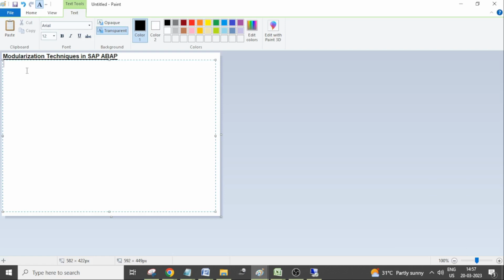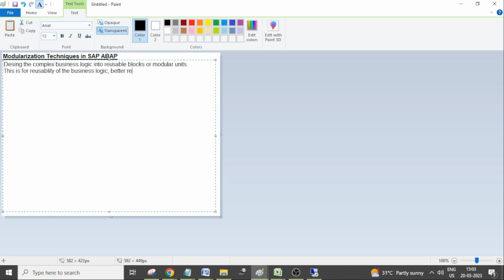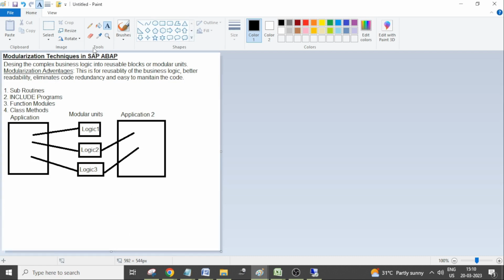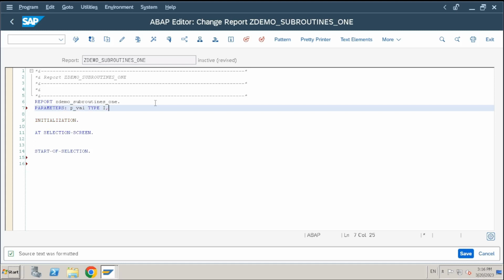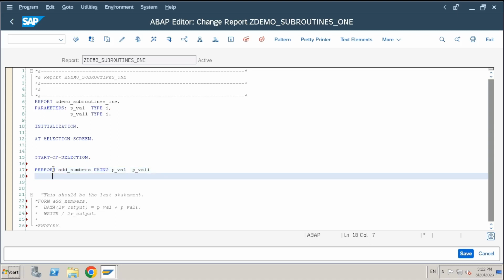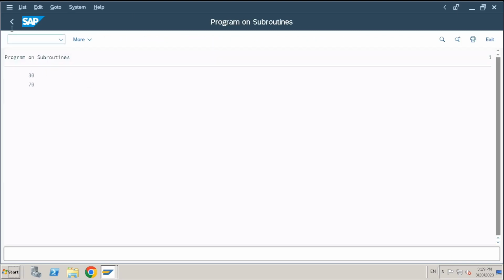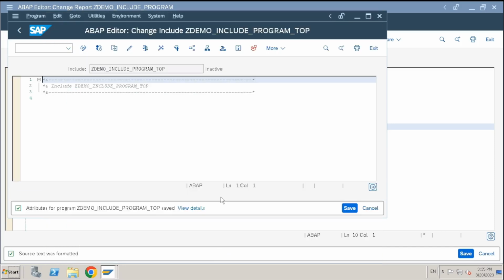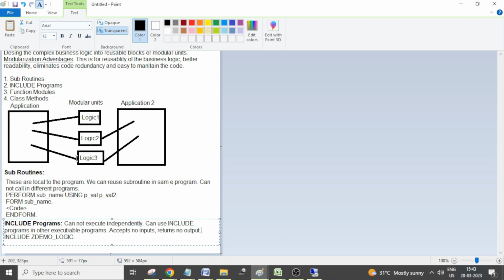24 . SAP ABAP Modularization Techniques - Part 1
SAP ABAP Modularization Techniques - Part 1
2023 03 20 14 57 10